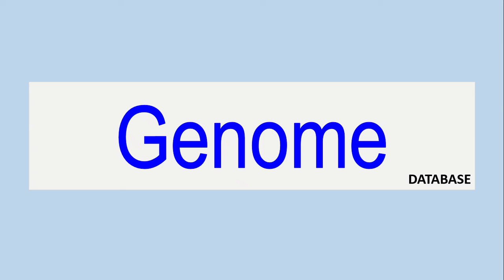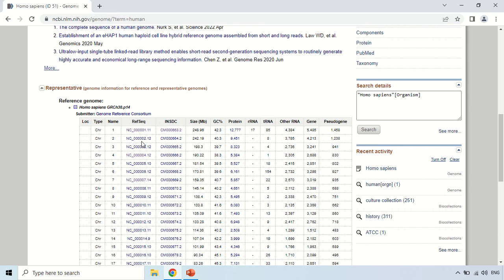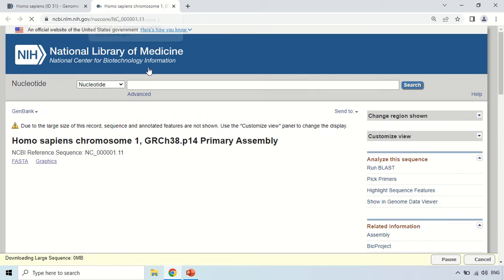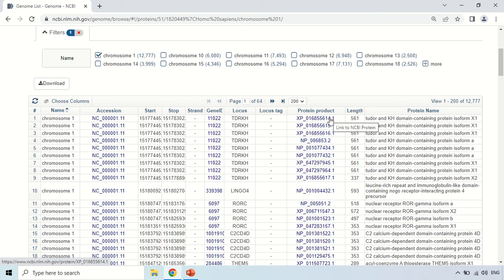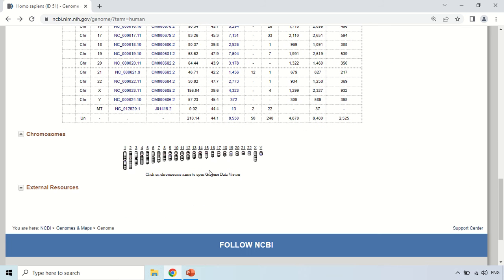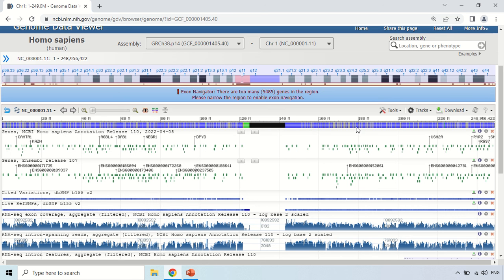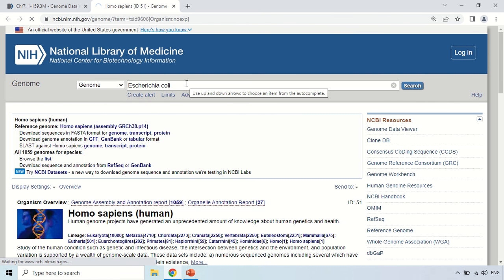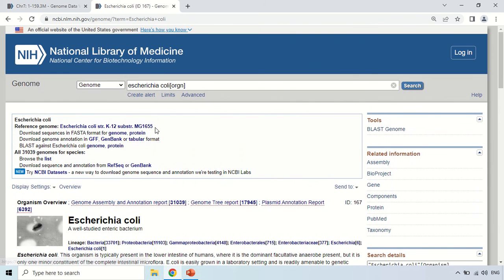NCBI Genome database for studying genomes | Genome sequence database or browser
This video is a practical tutorial of genome database of ncbi.